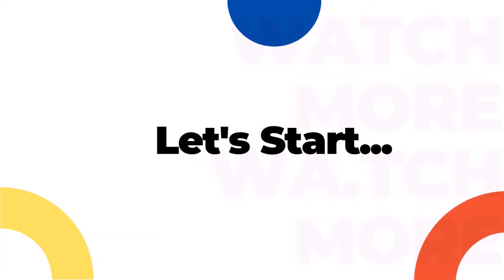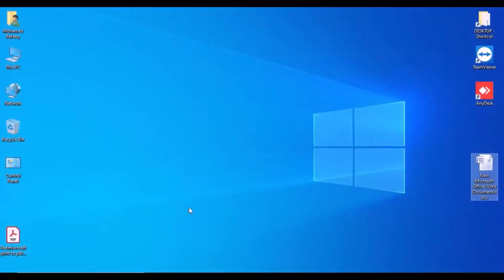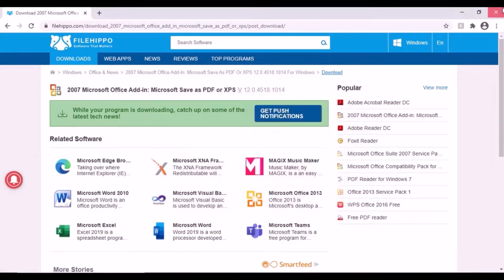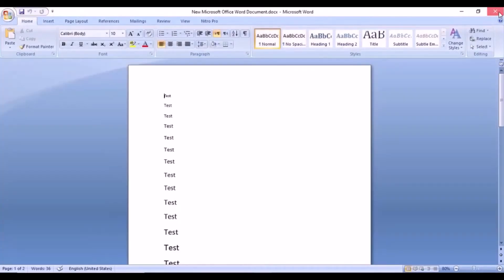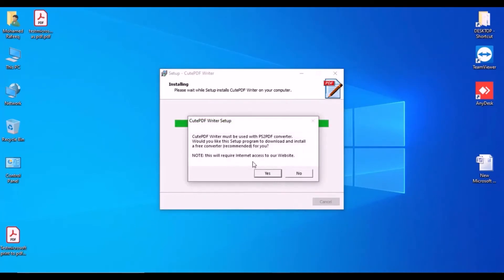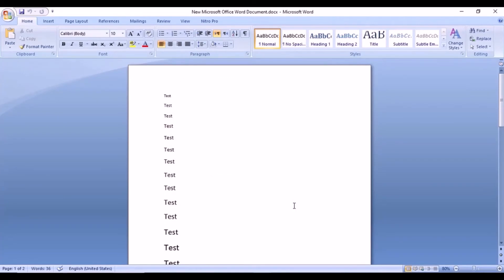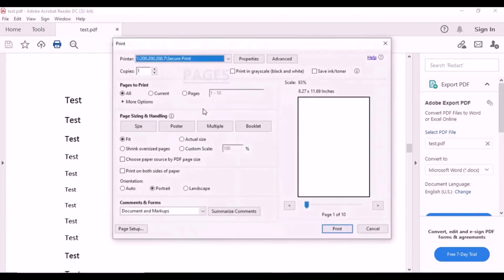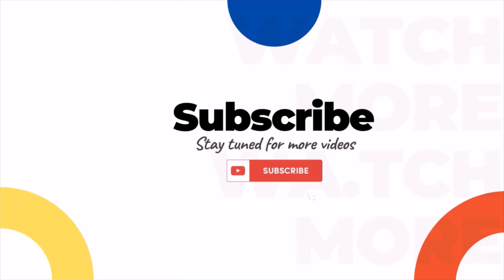How to Convert Files to PDF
This video a tutorial for how to convert files to PDF